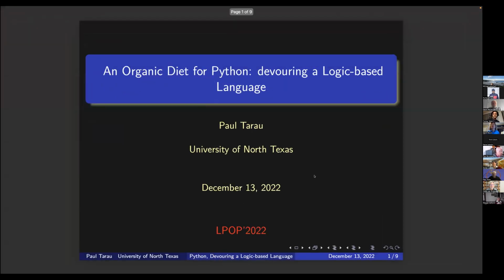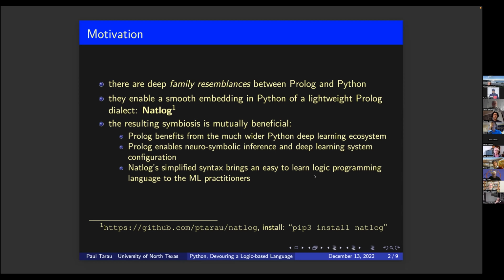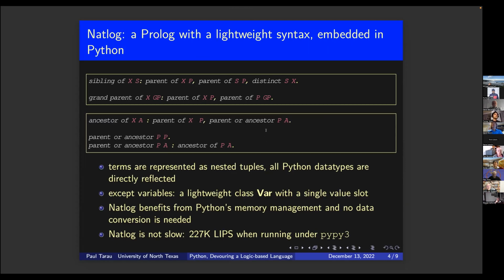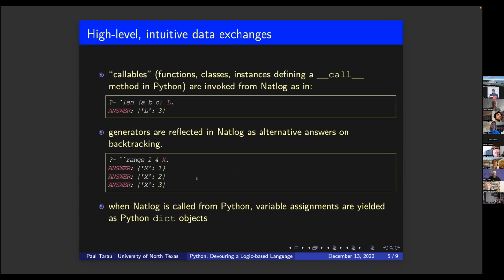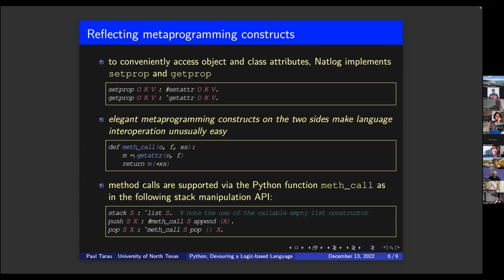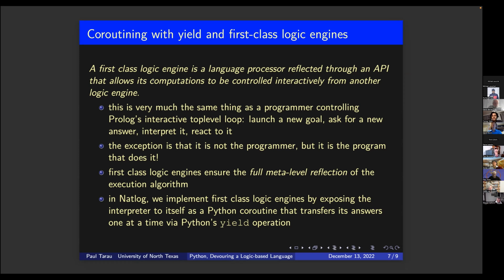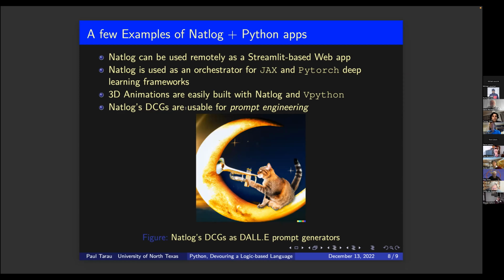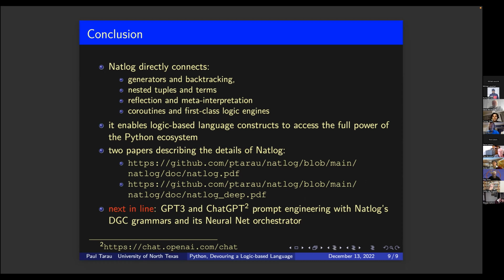Paul Tarau - An Organic Diet for Python: devouring a Logic-based Language